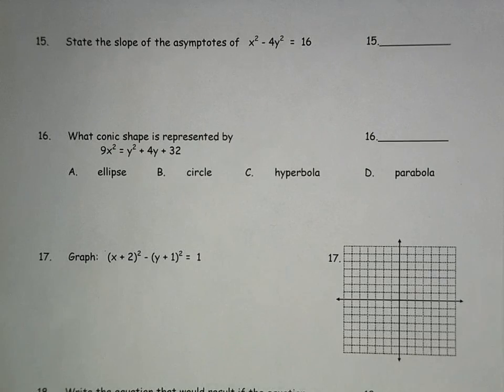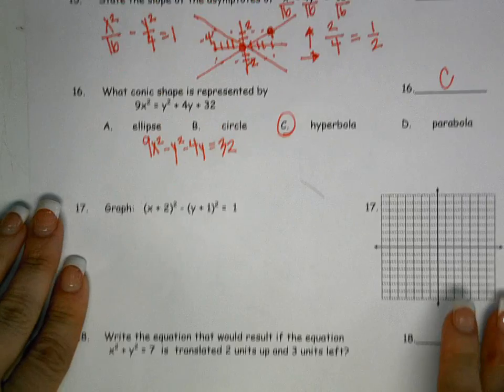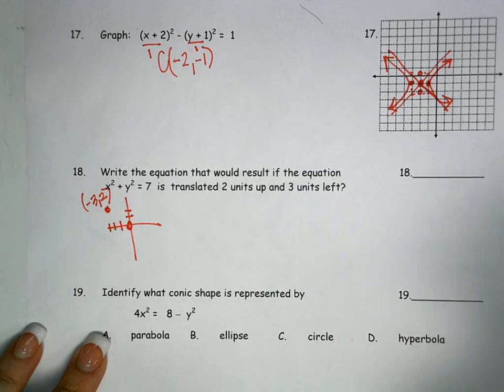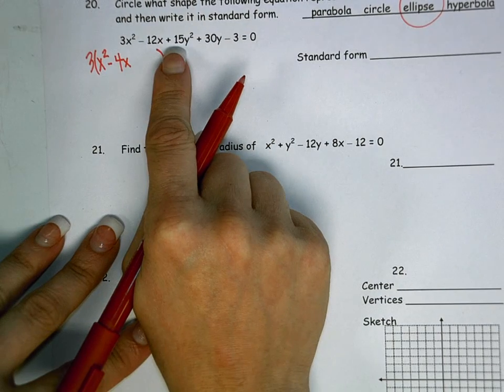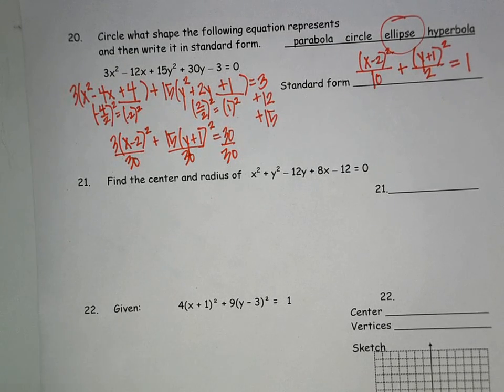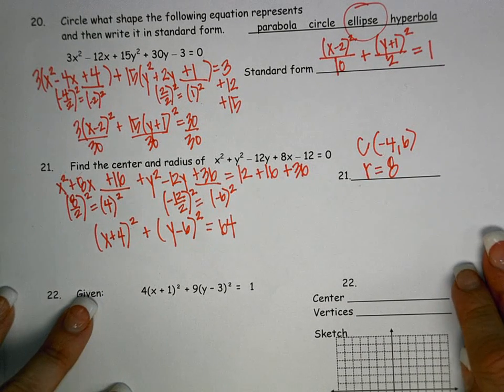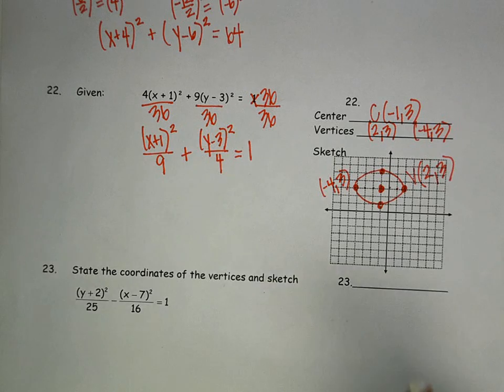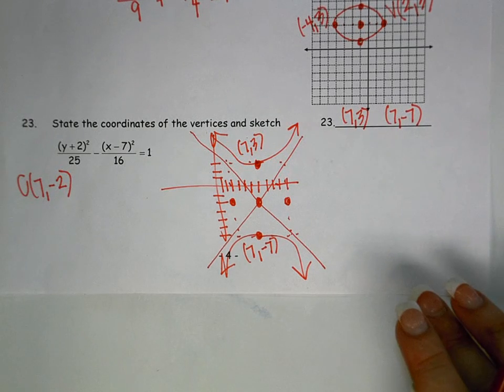Unit 9 Group Quiz 002